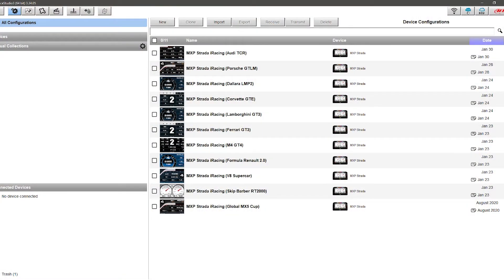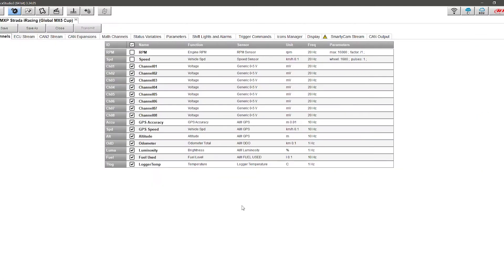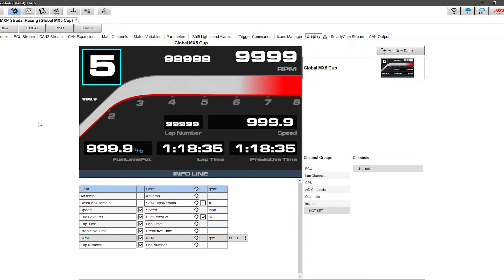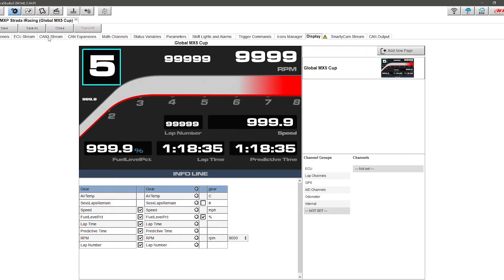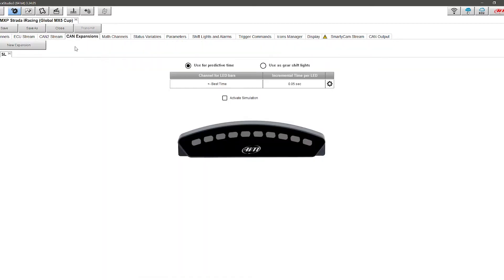iRacing Sim Racing Software + Aim Dash with Shift Light Module Hardware Combined - Video Demo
In this video, James provides us with a video demonstration of him using the Aim MXP Strada in combination with with Aim Shift Light Module hardware. He shows how he's using the shift light to display his split times delta and how it provides him with real-time race data to see how quick or slow he's performing around Silverstone National in iRacing Race Sim software.